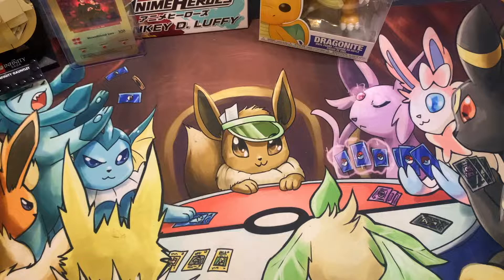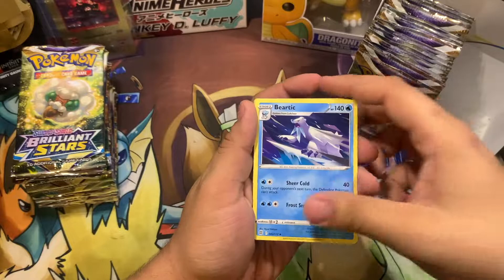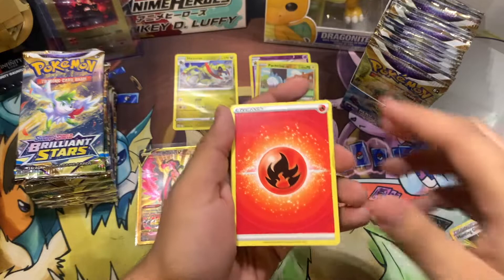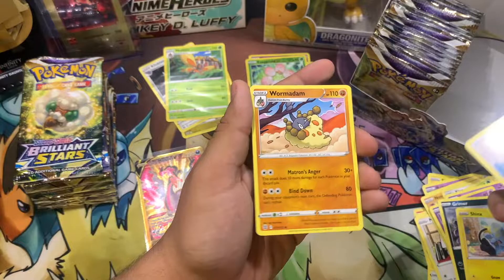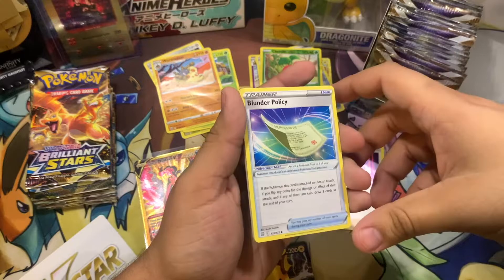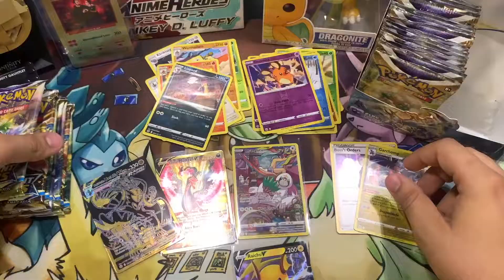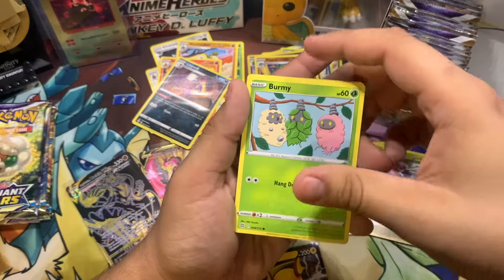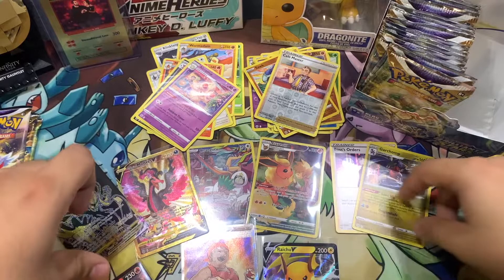OPENING FIRST BRILLIANT STAR BOOSTER BOX!!!! (Part 1)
Hello My Poke Peers,
In this video we are opening my first Brilliant Star Booster Box!! We are only opening half of the booster box for today video.

If yall are interested to purchase or trade cards that I pulled I have a Mercari account as well an offer up.

Check out Luke Ebay and Mercari Account for any collectible needs! (Starwars, Basketball, Football, Baseball, Football, Harry Potter, Lord of the Rings, Pokémon, YU-GI-OH, ect.)